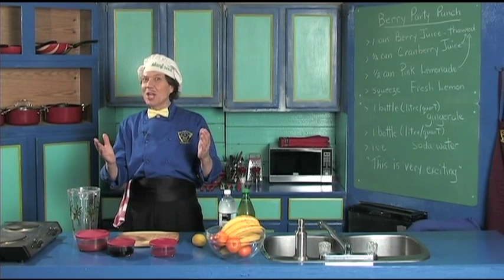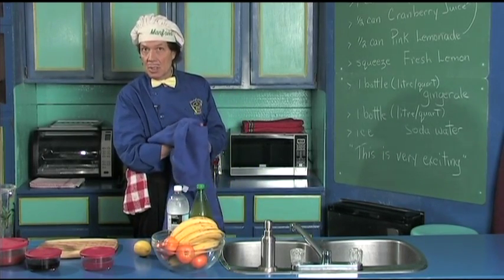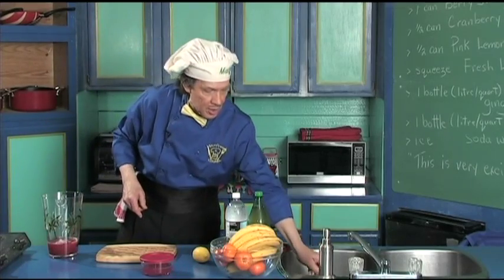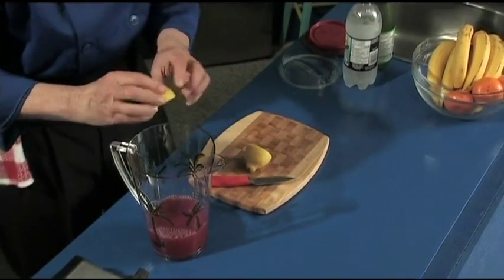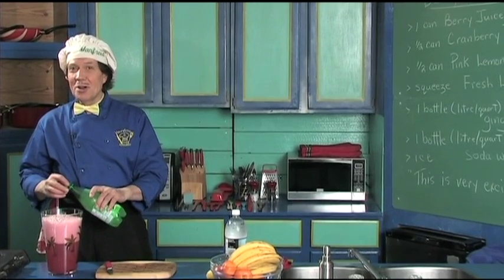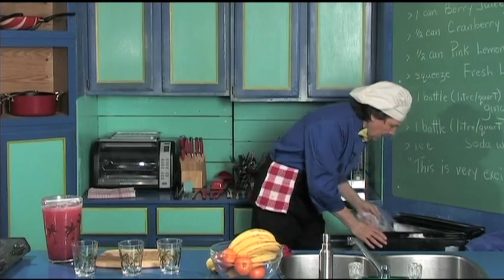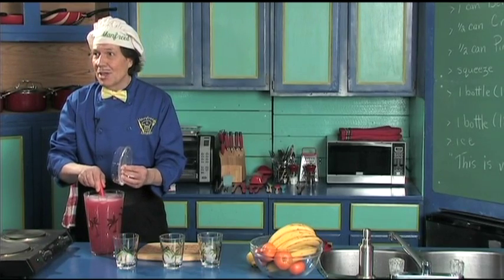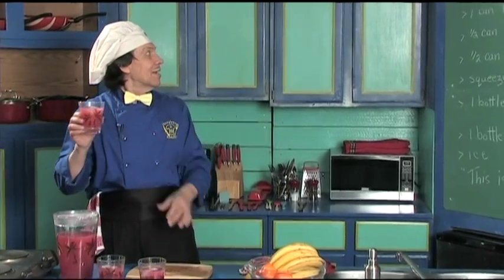Refreshing Berry Party Punch - deliciously easy, refreshingly tasty, homemade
Manfreedinthekitchen.com

Manfreedinthekitchen.com